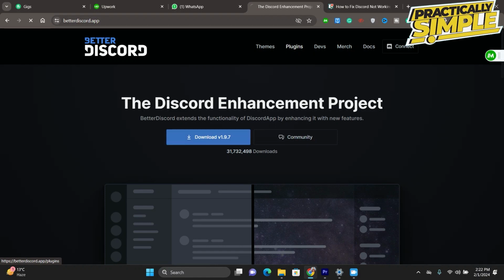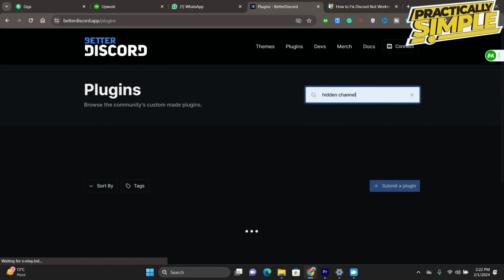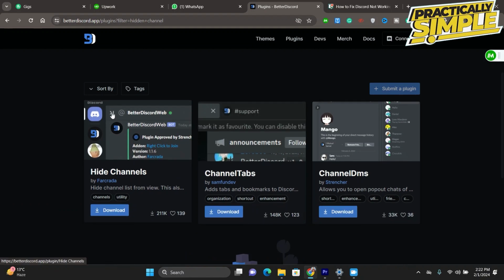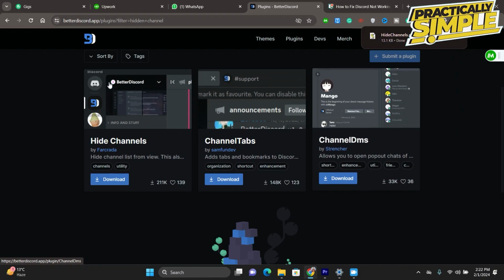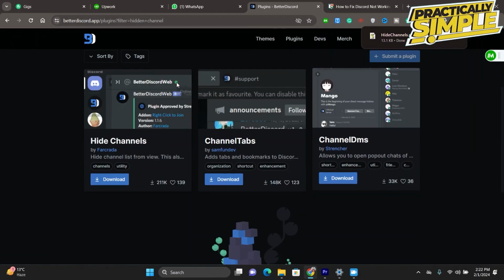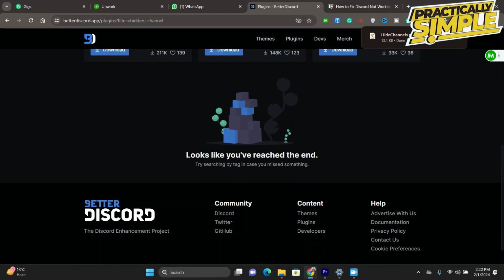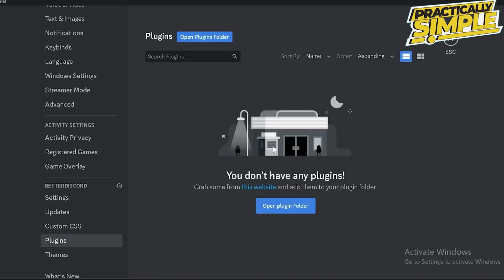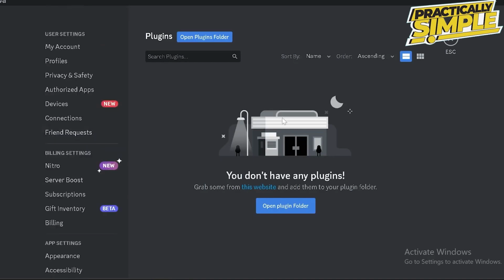How to Show Hidden Channels In Discord - 2024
If you want to Find How to Show Hidden Channels In Discord but don't know how to do it, then this tutorial is for you!

In this tutorial, I'm going to show you How to Show Hidden Channels In Discord.